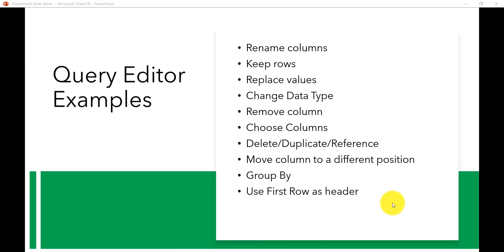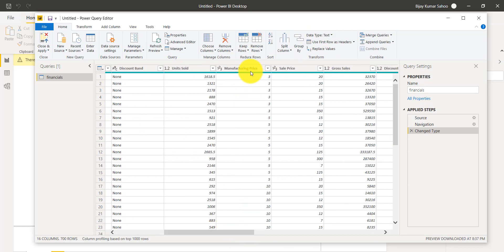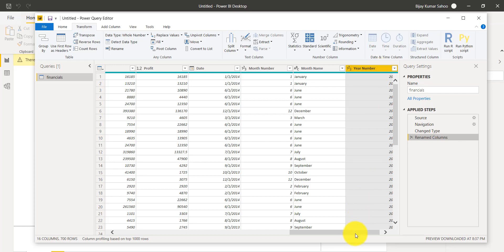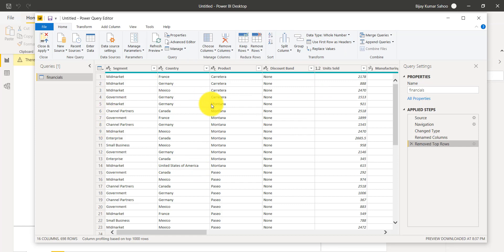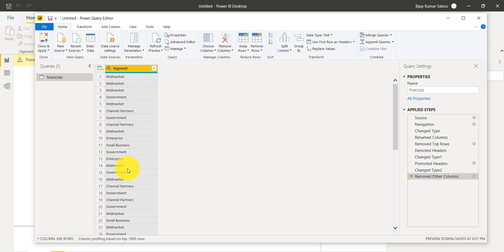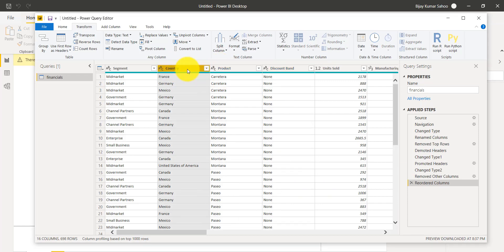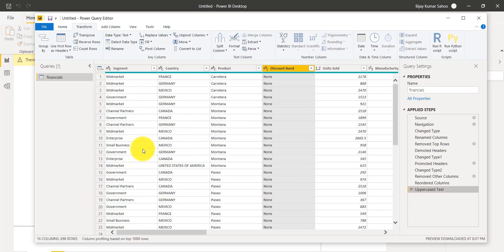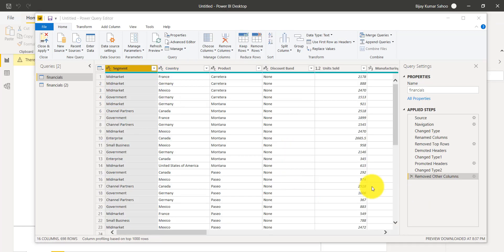Power BI Power Query Editor Examples [Rename columns, Replace values, Change data types]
In this Power BI video tutorial, I have explained a few examples of Power BI Power Query Editor  Examples. Here I have explained the below topics:
How to rename columns in Power BI, power bi replace values in column, change data type of column in power bi, power bi remove column, power bi use first row as header, power bi remove duplicates, etc.
Want to learn Power Platform? Check out a complete training course on Power BI, Power Apps, Power Automate and Power Virtual Agent